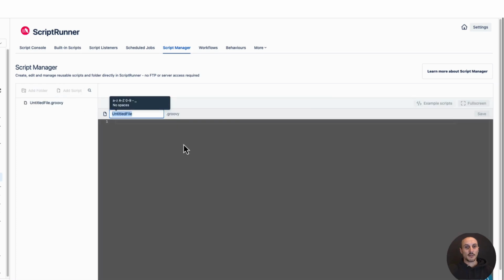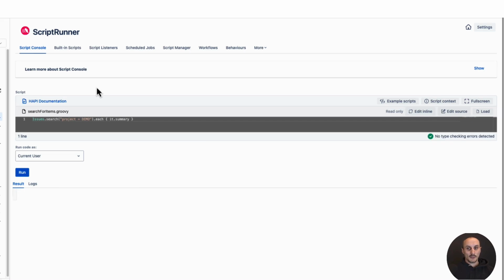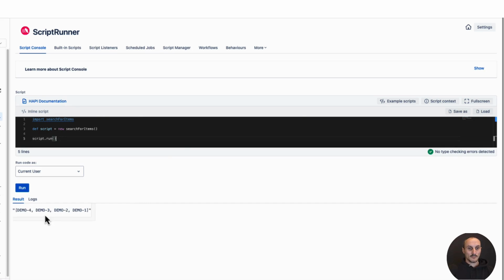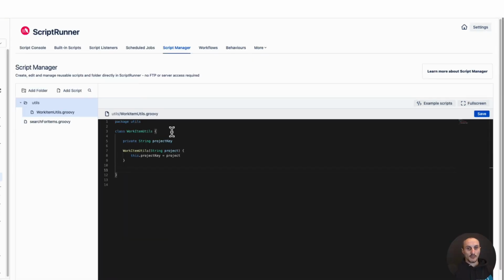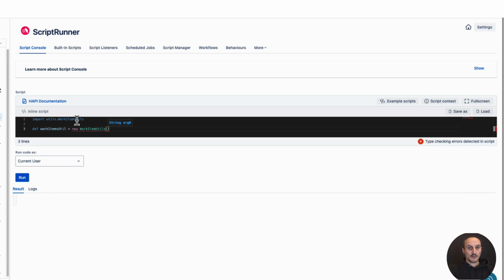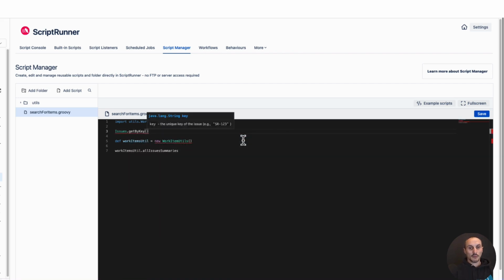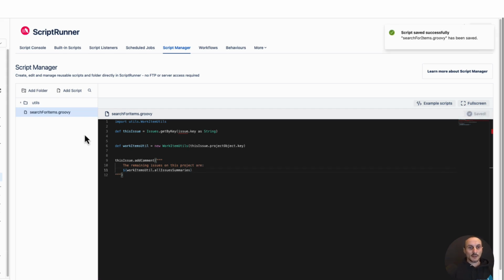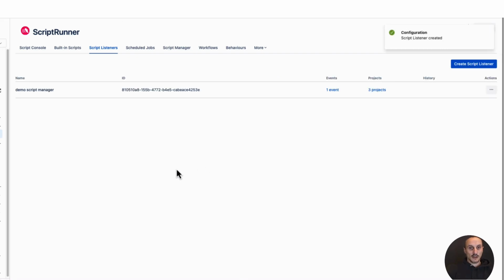How to reuse and organise code in ScriptRunner with Script Manager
Join Engineering Team Lead, Niko Nedoklanov, as he runs through the newest addition to ScriptRunner for Jira Cloud, Script Manager!

Script Manager allows you to create scripts, organise them in folders, and reuse them in your favourite ScriptRunner features such as Script Listeners, Workflows, Scheduled Jobs and more.

Script Manager is available in your Jira Cloud instance today!

Follow ScriptRunner!